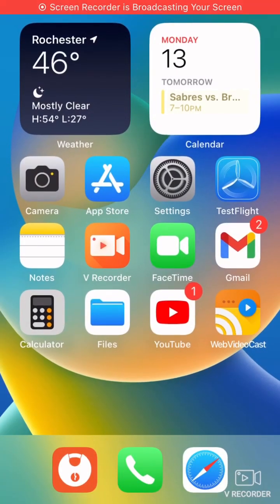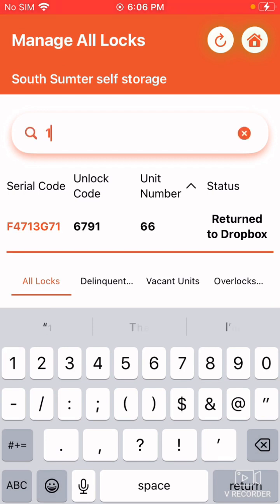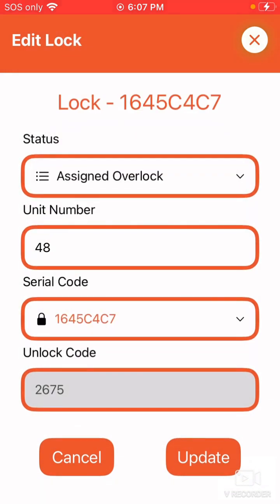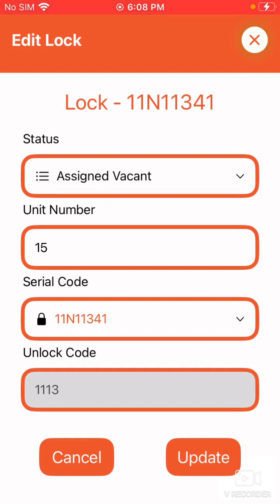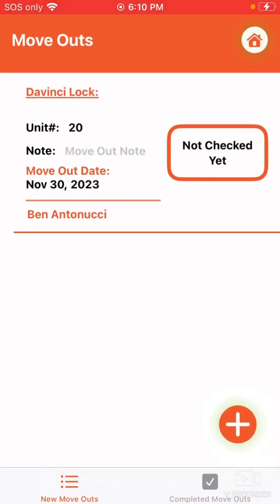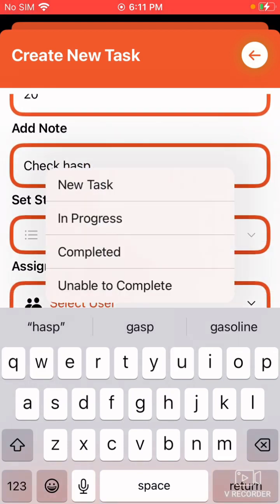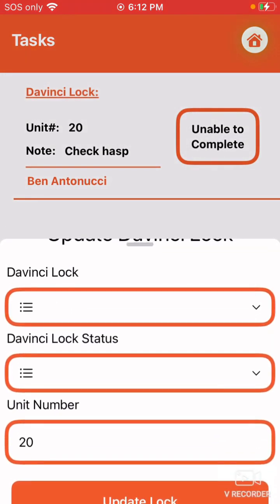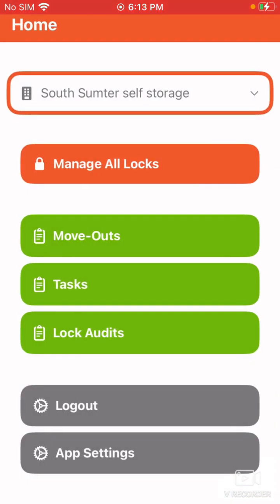Storage lock manager app